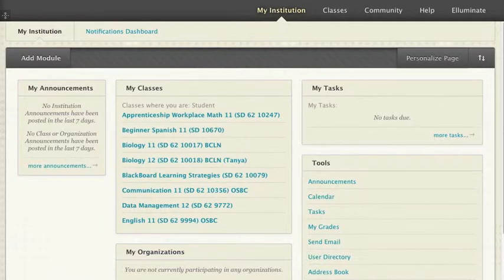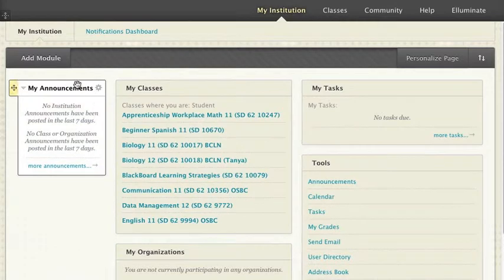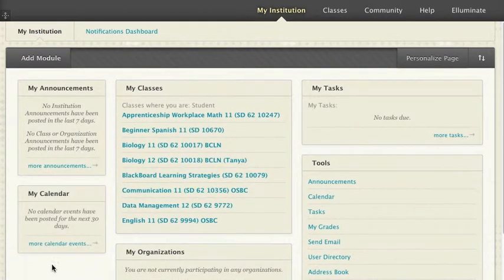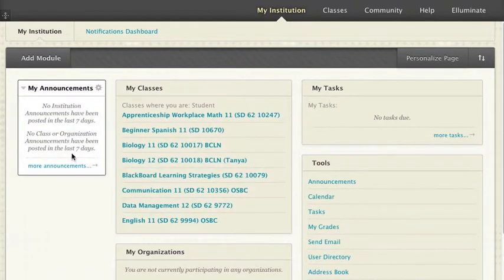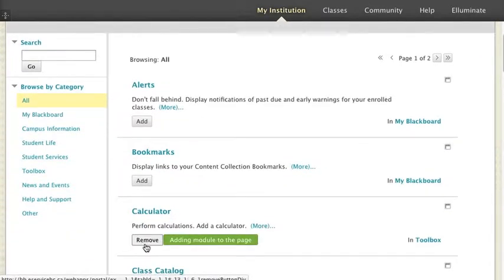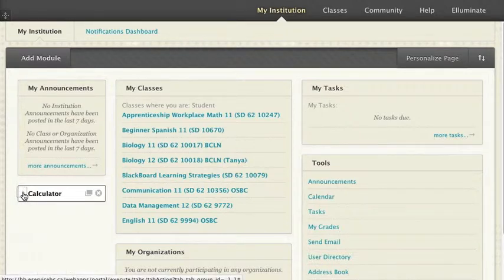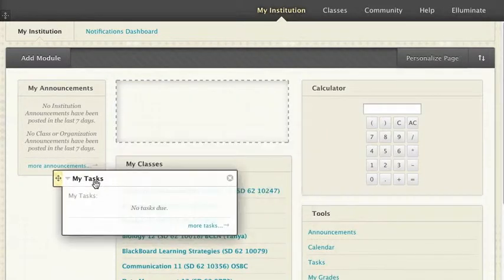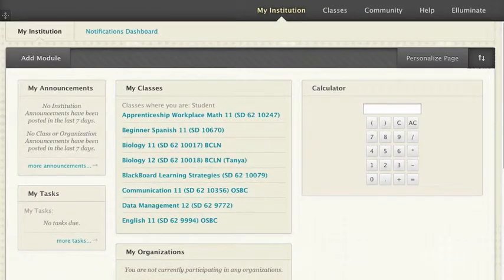Manage Your Modules